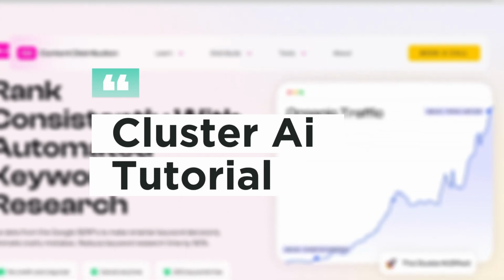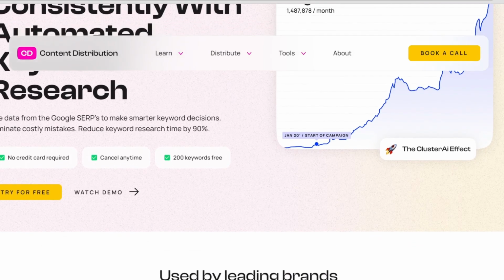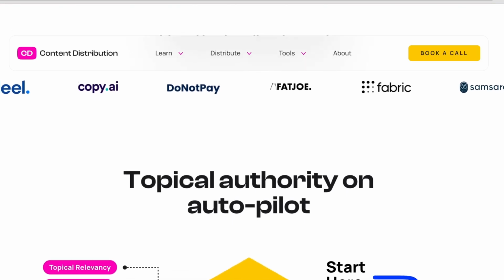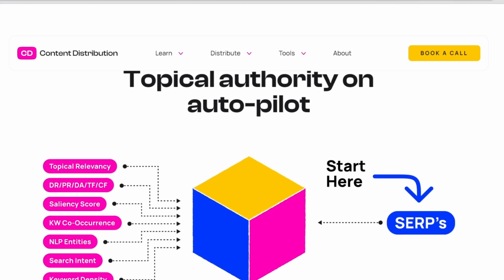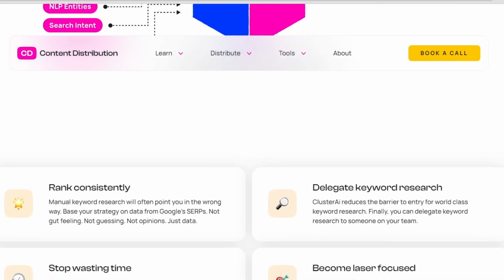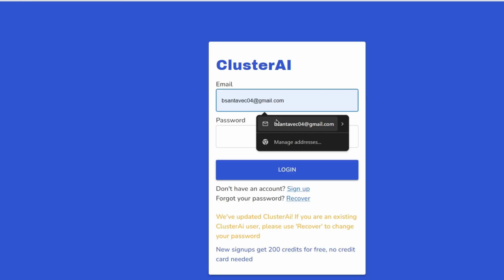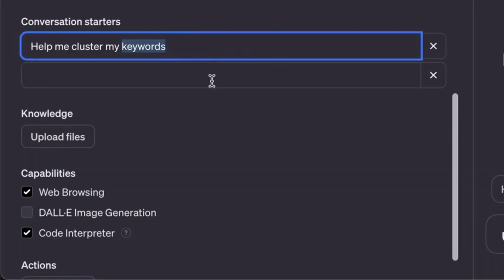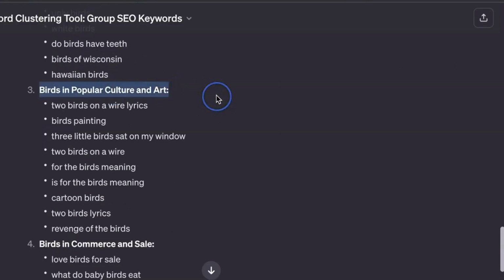Cluster AI | Guide Glimpse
Cluster AI – Unlock the Power of Data Clustering! 💡

In this video, we dive into Cluster AI, a powerful tool designed to help you organize, analyze, and make sense of large datasets. Whether you're a data scientist or just exploring AI-driven data clustering, Cluster AI simplifies the process, making it easier to gain insights and optimize decisions. Watch as we explain how Cluster AI works and why it's an essential tool in the world of data analysis.